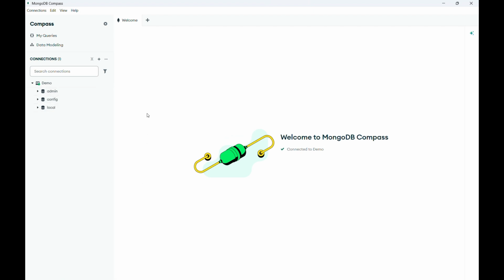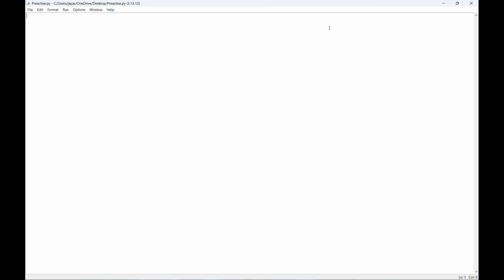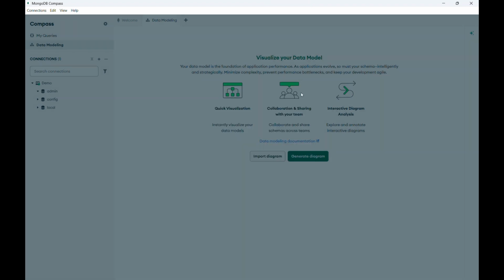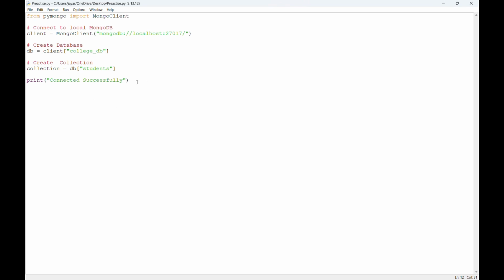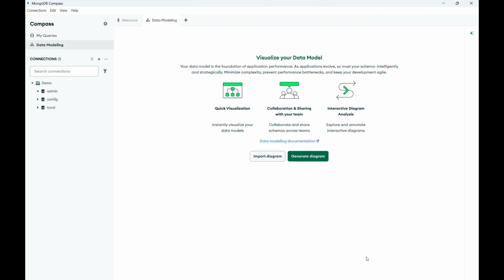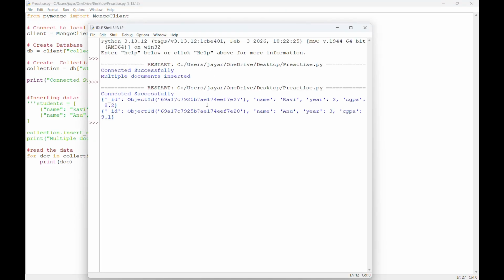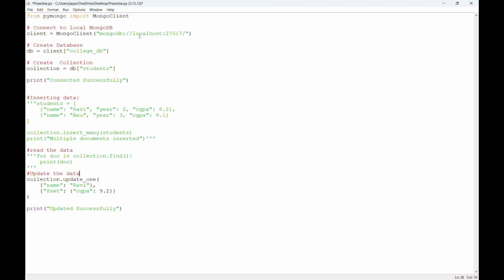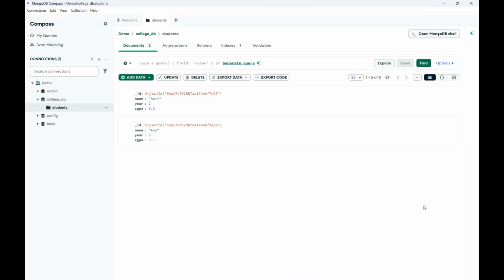How to connect Python with MongoDB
Install Python on the system.
Install MongoDB and ensure the MongoDB server is running.
Open Command Prompt or Terminal.
Install the MongoDB connector library for Python using:
pip install pymongo
Import the pymongo module in the Python program.
Create a connection to MongoDB using the MongoClient() function.
Provide the MongoDB connection URL such as:
mongodb://localhost:27017/
Create or access a database using Python.
Create or access collections inside the database.
Perform database operations such as:
Insert documents
Update documents
Delete documents
Find documents
Retrieve records from MongoDB collections using queries.
Close the database connection after completing operations.
Python and MongoDB integration is useful for handling large amounts of unstructured or semi-structured data.
This integration is commonly used in:
Web applications
Real-time systems
Big data projects
Cloud applications
Machine Learning systems

Advantages
Flexible NoSQL database structure
Easy integration with Python
Fast data storage and retrieval
Suitable for large-scale applications
Supports JSON-like document storage